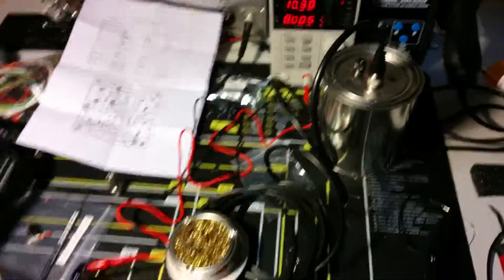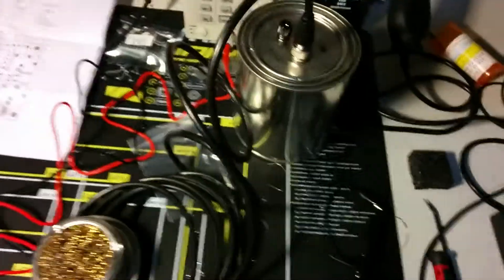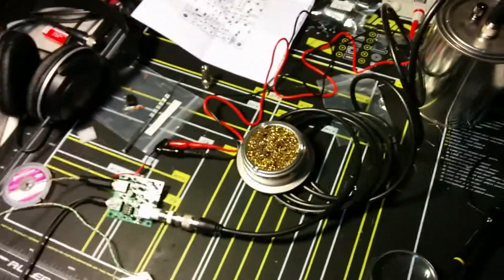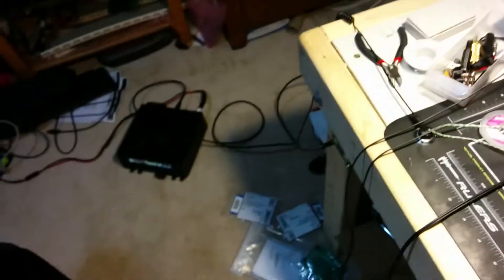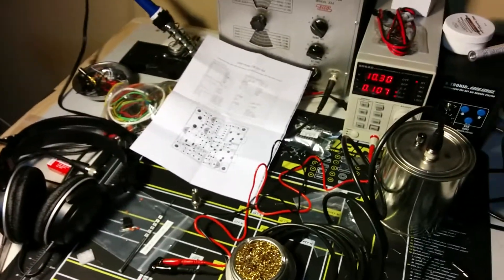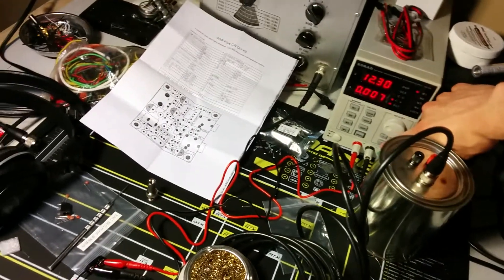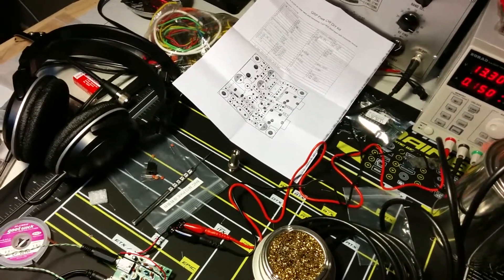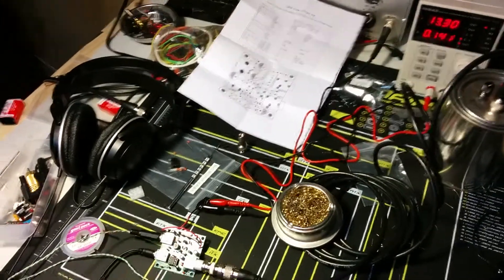QRP Pixie transciever test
Threw together this kit tonight.